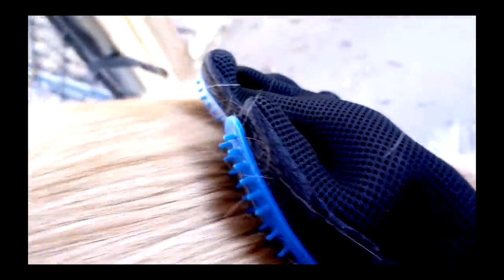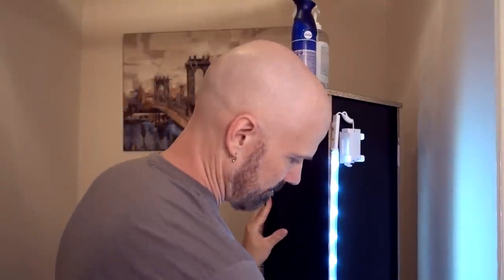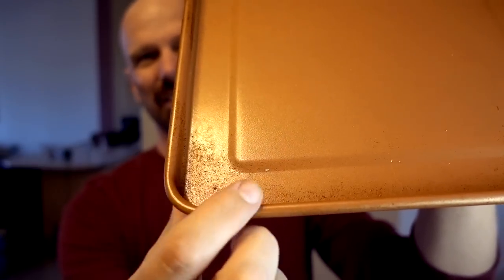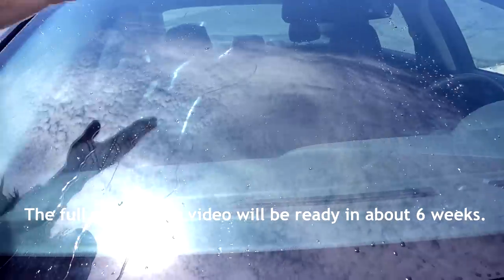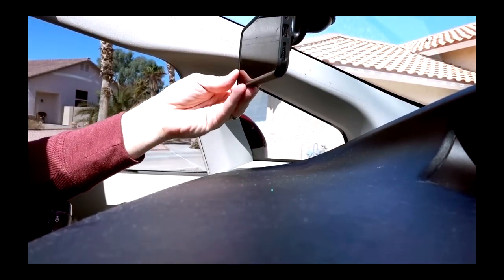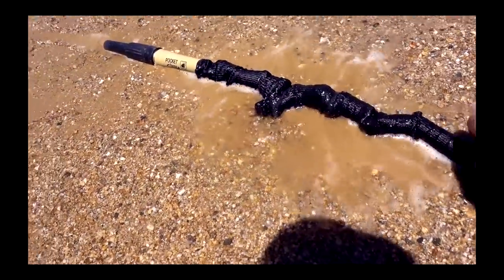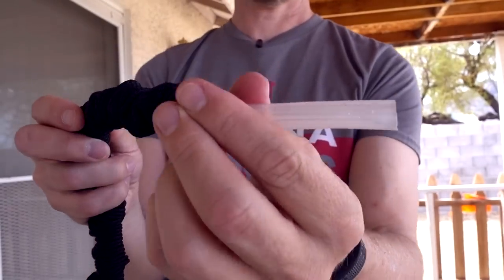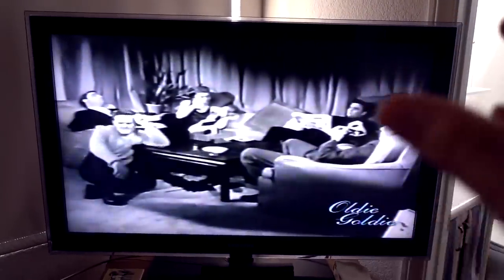10 As Seen on TV Product Review Updates, Part 6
Here are updates on the 51st through 60th products I've reviewed. Below is the list of the products discussed, along with links to the original review and a purchase link, if available.

0:00 Introduction
0:06 True Touch
0:40 Underlight
1:40 Gotham Steel Crisper Tray
3:03 RainBrella
4:07 Hurricane Spin Broom
4:55 Handi Holder
5:28 Aqua Dog
5:51 Epi Smooth
6:26 Pocket Hose Brass Bullet
7:43 Clear TV Key
9:00 Conclusion